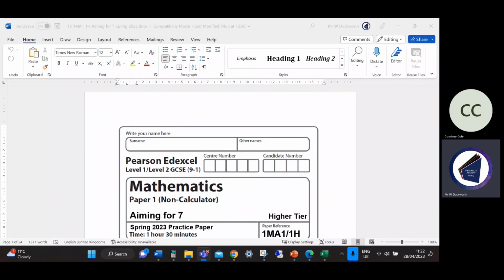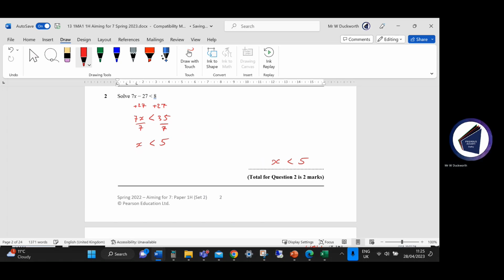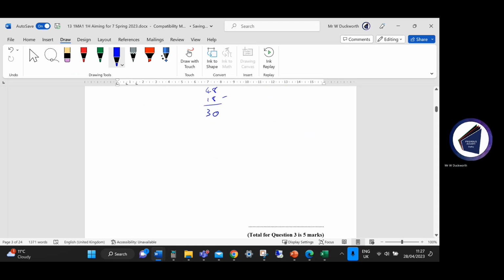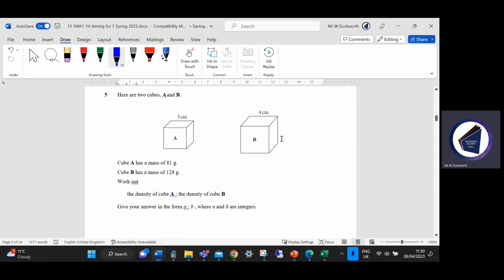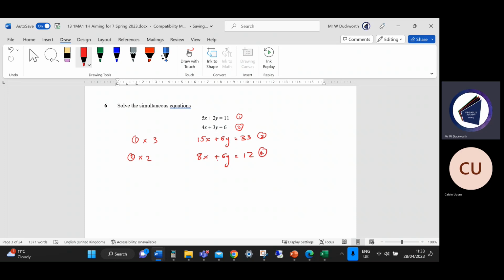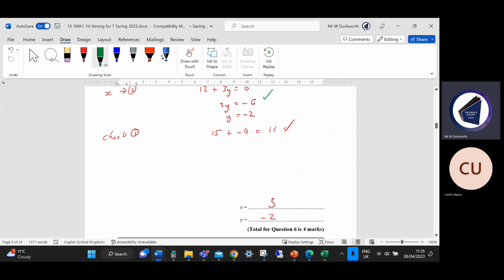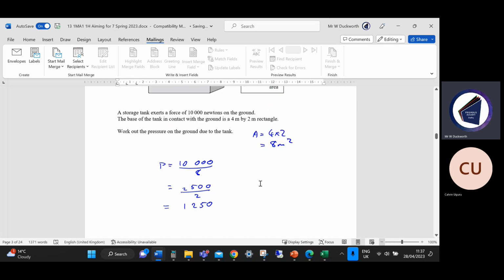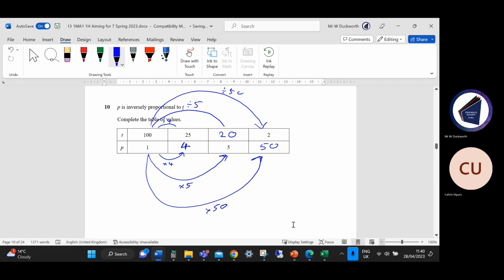1MA1 Aiming for a 7 Spring 2023- Paper 1- Qu1to10